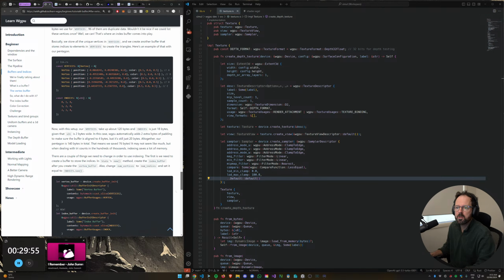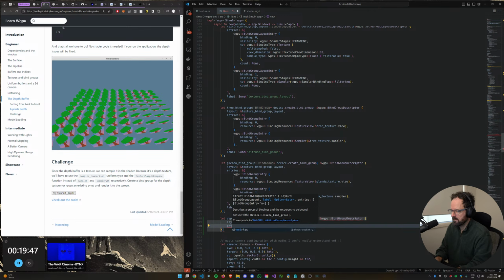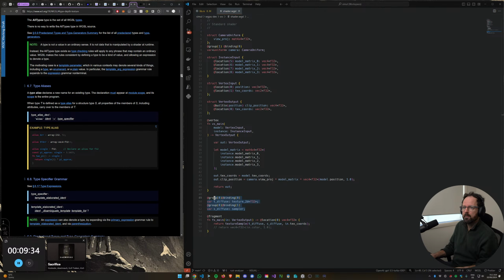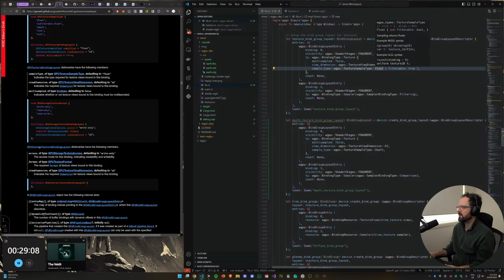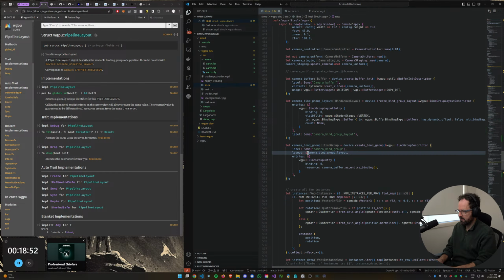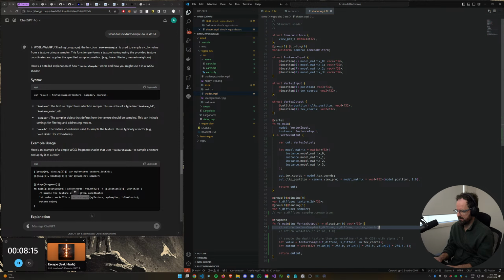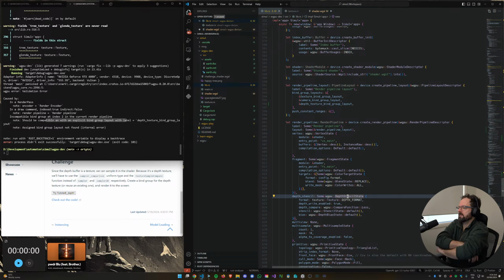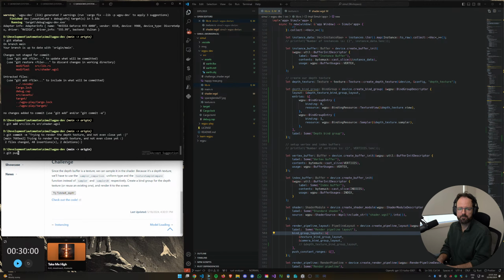Coding the simulation - WebGPU and Rust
Let's see how confused we can get in this one. More depth buffer stuff and maybe model loading.